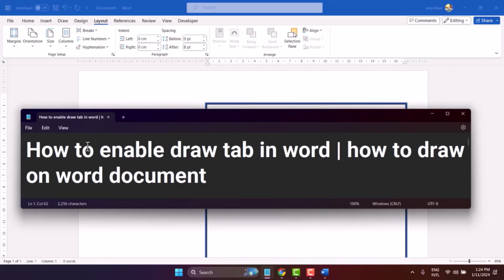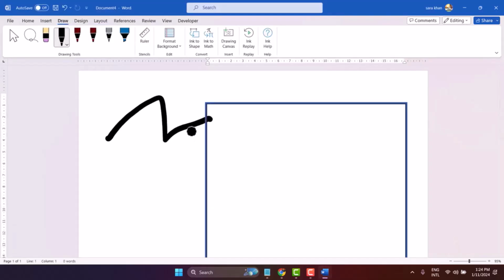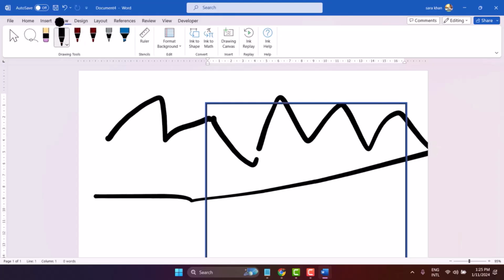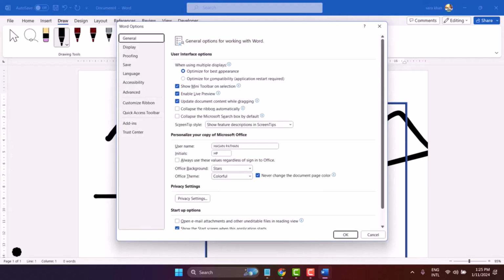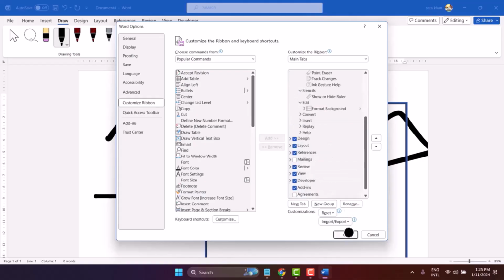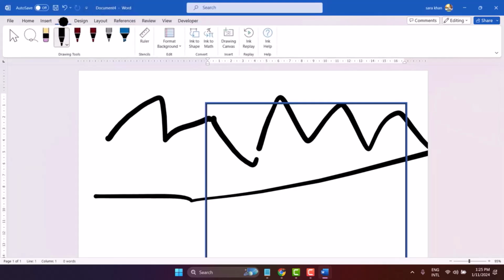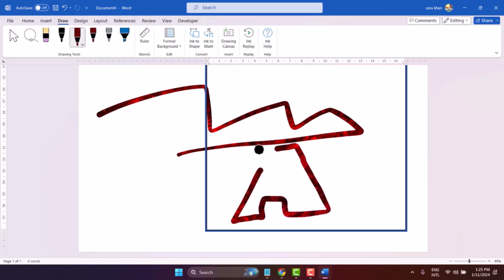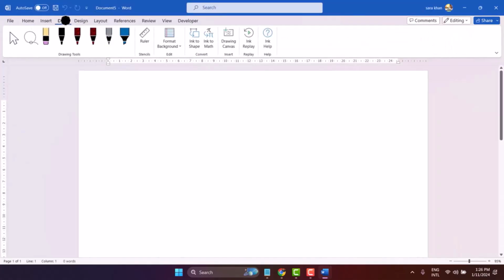How to add a missing Draw tab to the ribbon in Microsoft Office